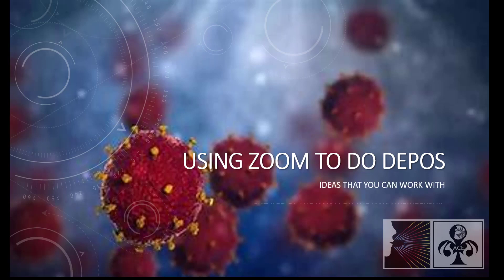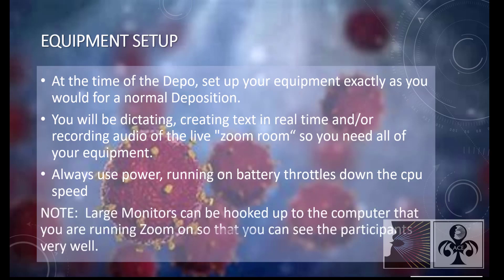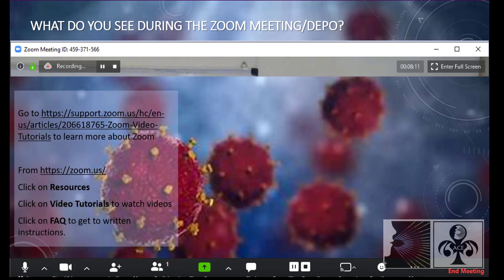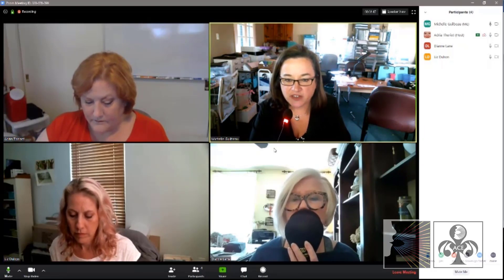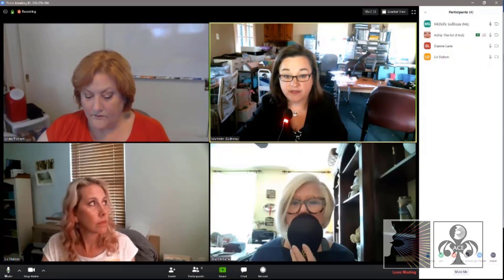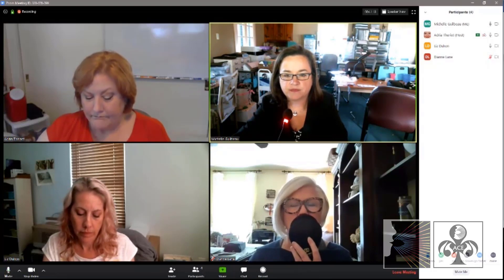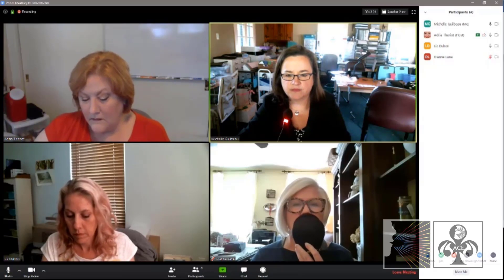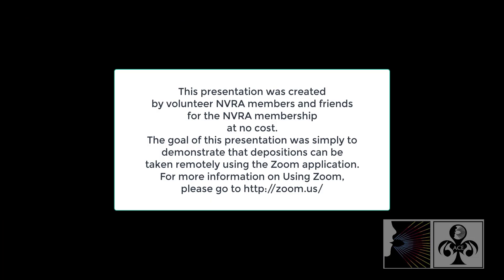AS Using ZOOM to remotely take a deposition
a brief video on how to use zoom to do remote depositions